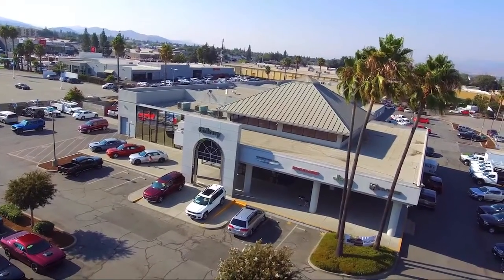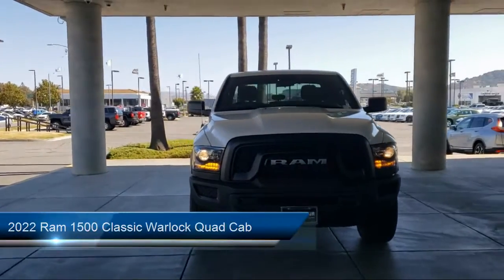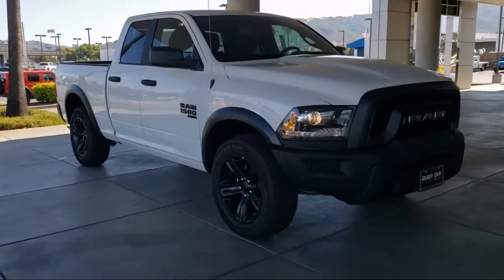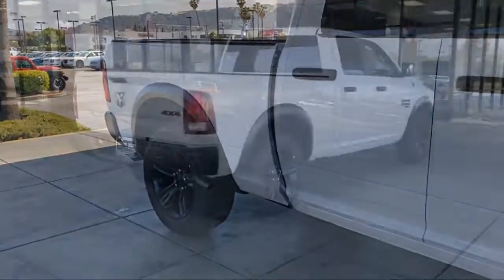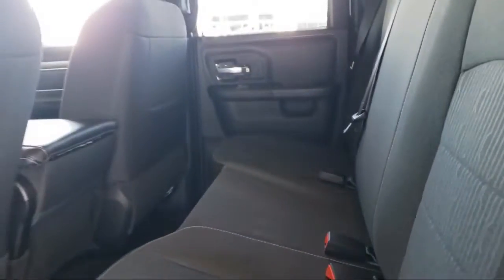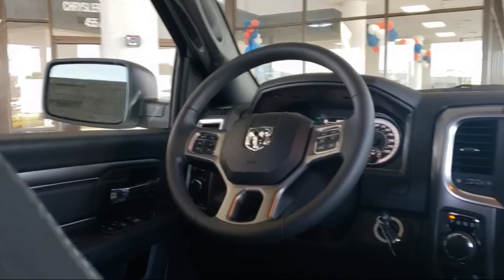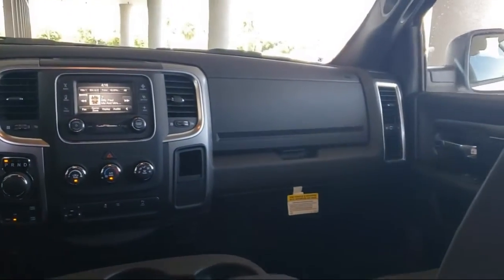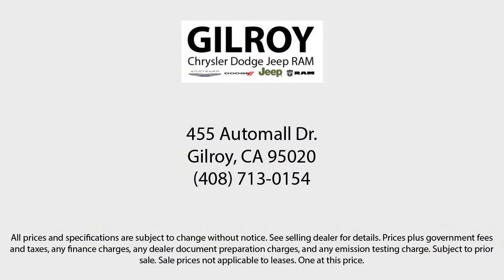2022 Ram 1500 Classic Warlock Quad Cab Gilroy Hollister Santa Cruz Monterey Watsonville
2022 Ram 1500 Classic Warlock Quad Cab Stock Number: 22T1480 Vin:1C6RR7GG6NS177552.